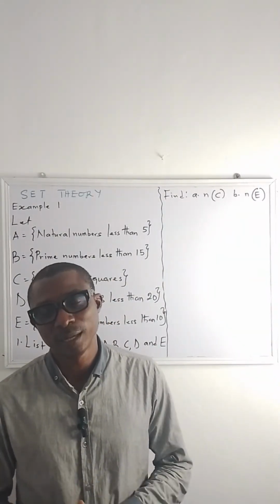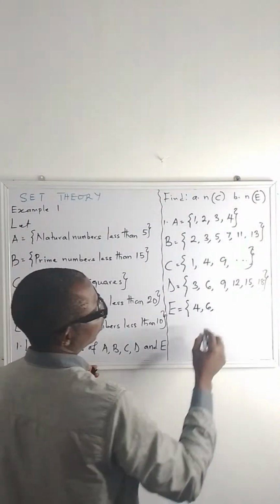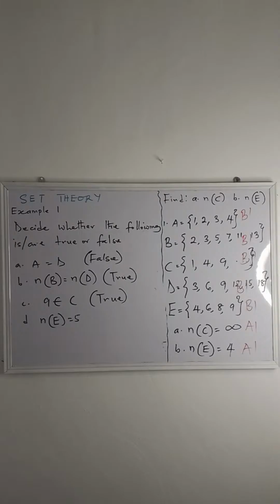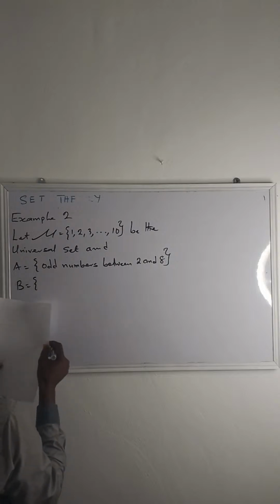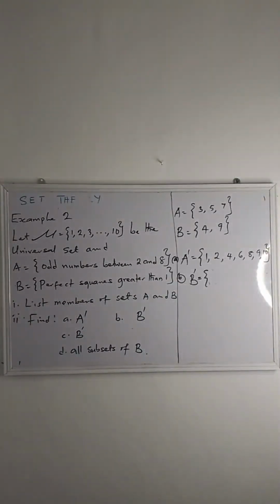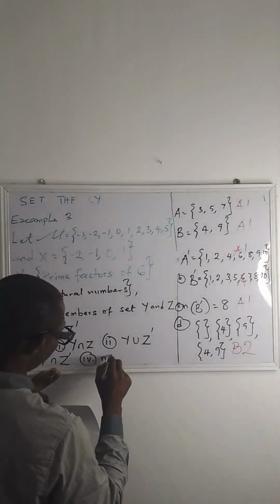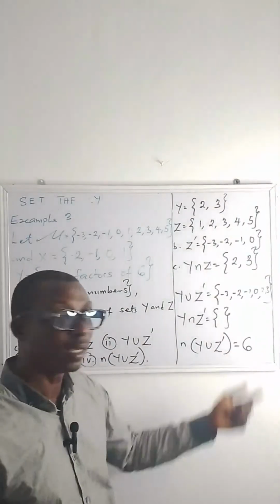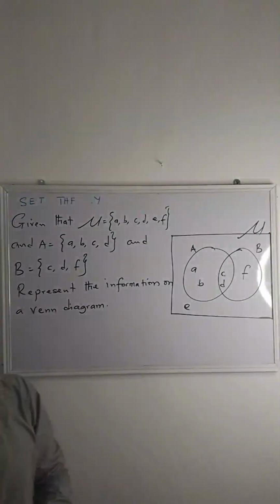Mathswithmr.olukorede is live!